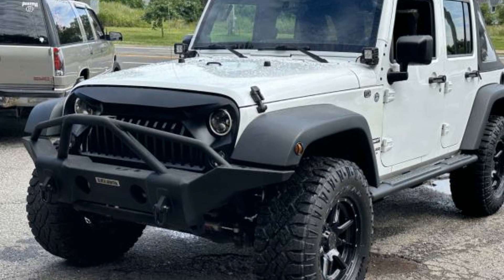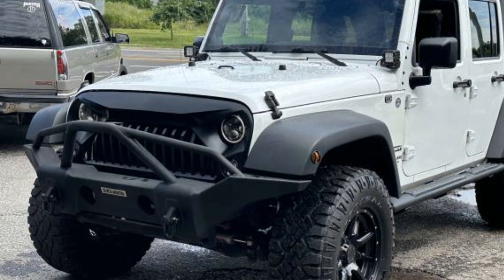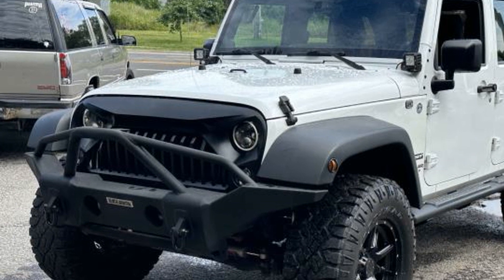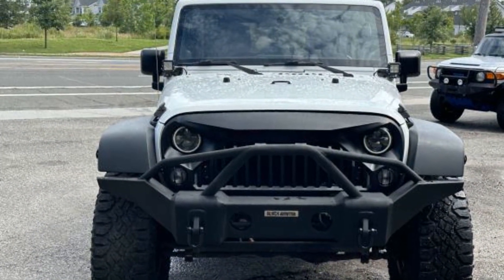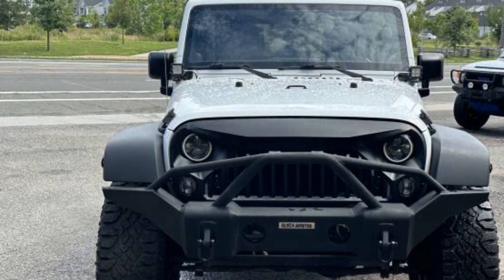Used 2014 Jeep Wrangler Unlimited Sport 1C4BJWDG4EL238701 Selden, Coram, Centereach, Smithtown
2014 Jeep Wrangler Unlimited Sport 1C4BJWDG4EL238701 Video

This 2014 Jeep Wrangler Unlimited Sport 1C4BJWDG4EL238701 is full of phenomenal features such as: